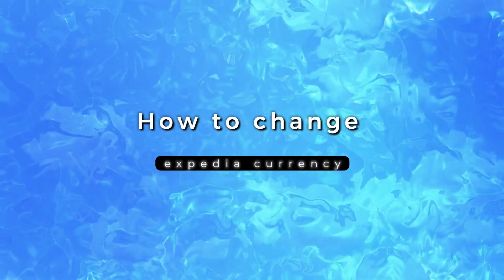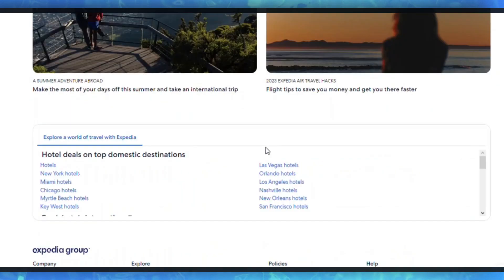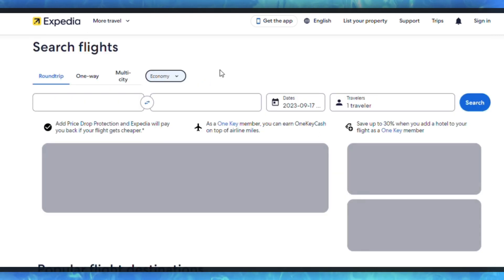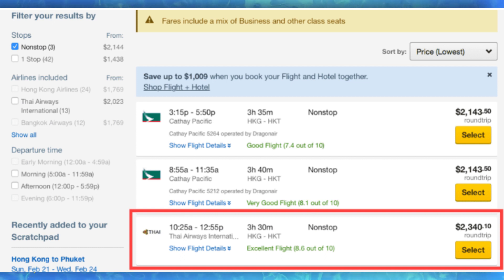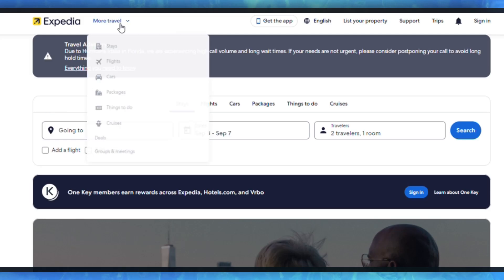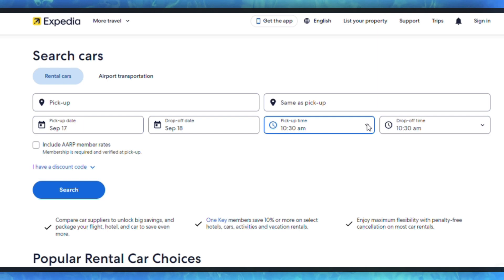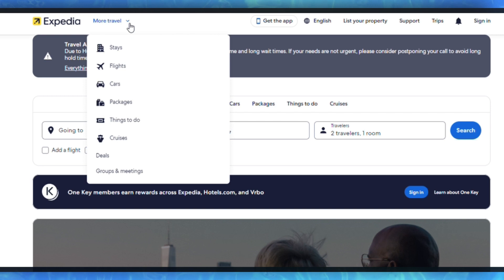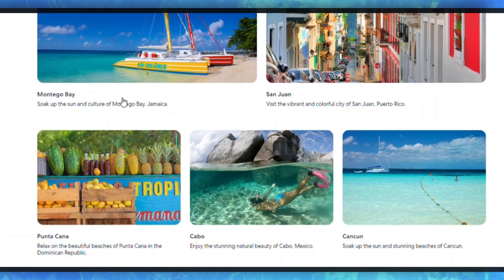How To Change Expedia Currency